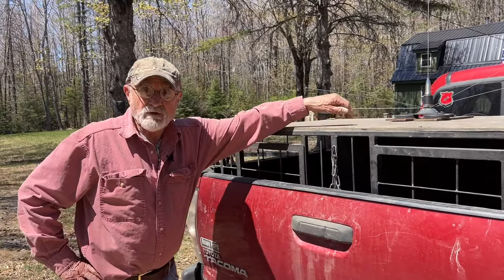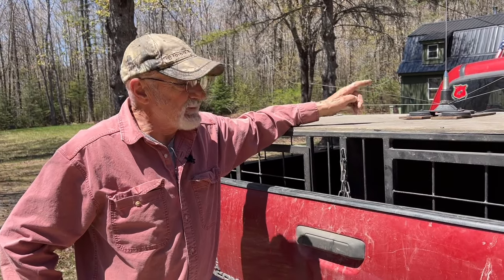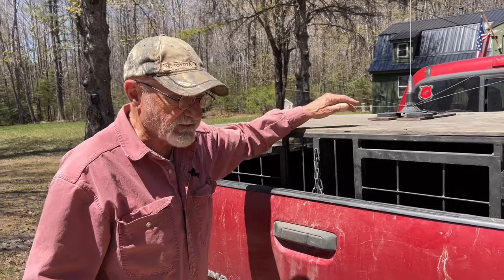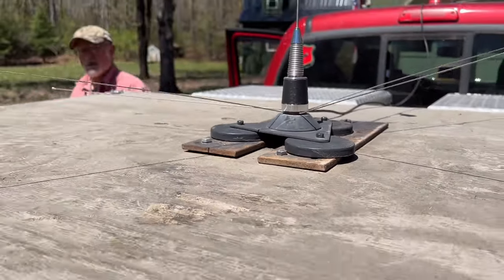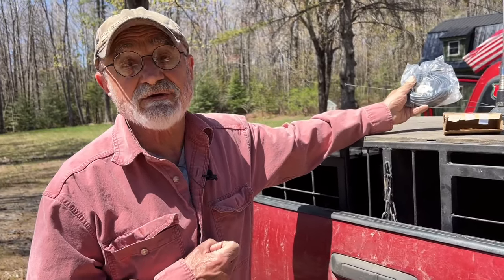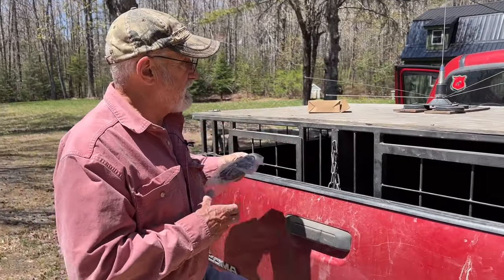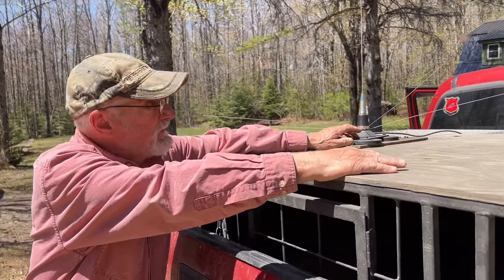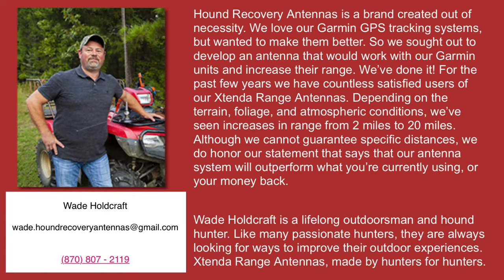Xtenda Range Antennas: Made by Hunters for Hunters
Wade Holdcraft at Xtenda Range Antennas stands by his product and knows what it is the houndsmen need to keep the pack safe.

Sam Natole stands by his product and costumer service!  Check out Wades website and tell him Sam sent you!

Sam Natole is a Registered Maine Guide and has spent most of his life in the Maine woods hunting bobcat and black bear.  He is now ready to share his experiences and knowledge through a series of videos which will include training tutorials, actual live hunts, and stories from the past.